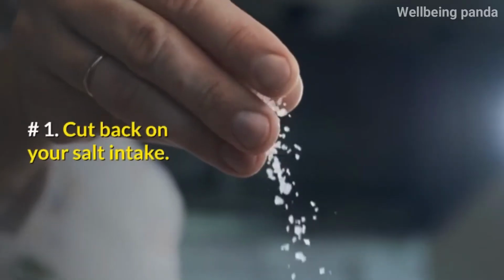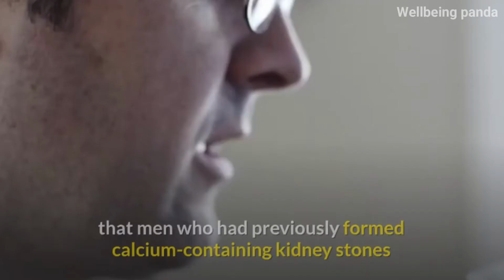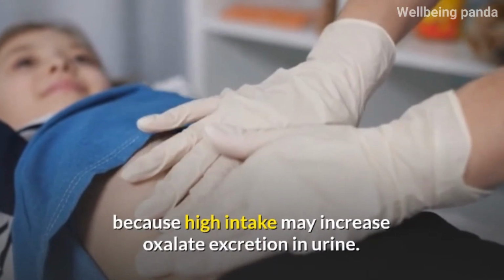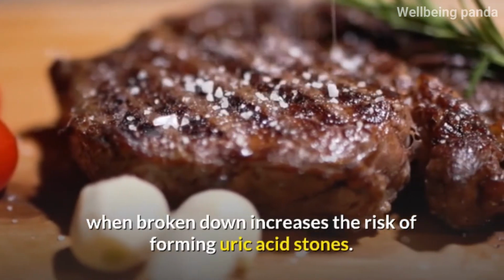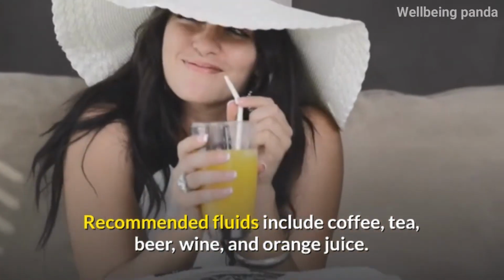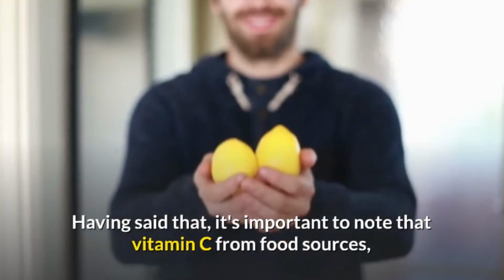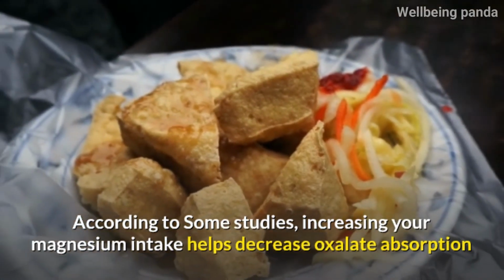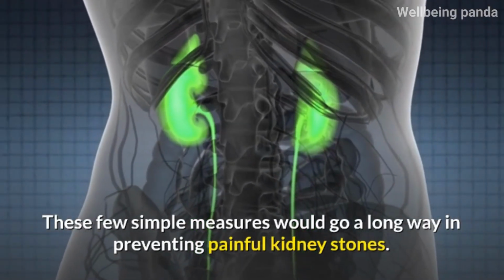7 Natural Remedies To Fight Kidney Stones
7 Kidney Stone Natural Remedy For Fast Relief.

In recent times many are searching for ways and remedies to fight and beat kidney stones, as it's a common health problem, and can be very painful.

unfortunately, people who have experienced kidney stones are more likely to get them again. And that's another reason In today's video I would outline 7 ways to fight them.